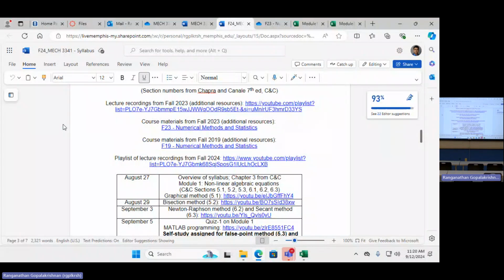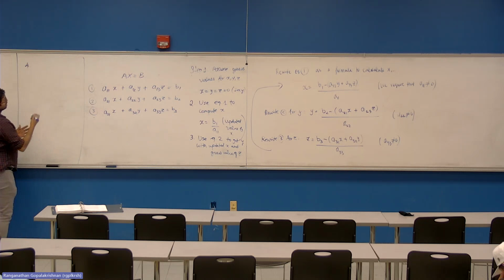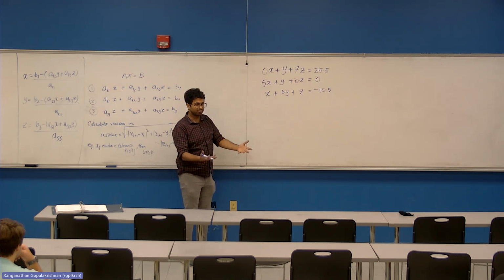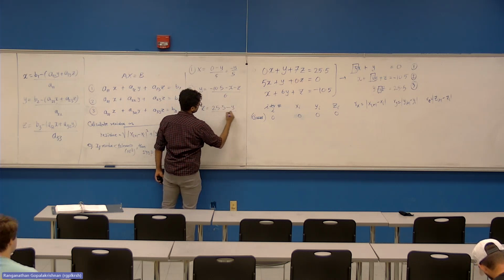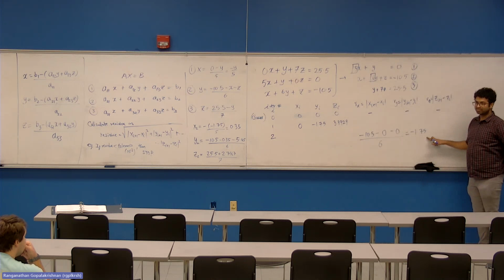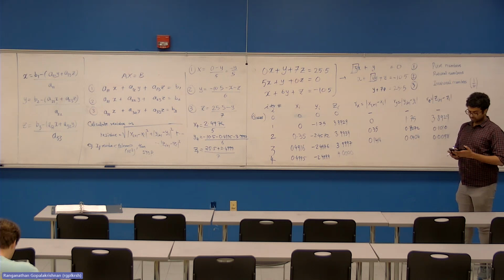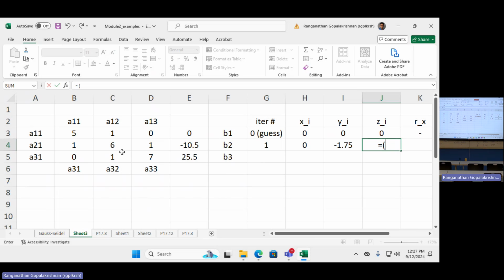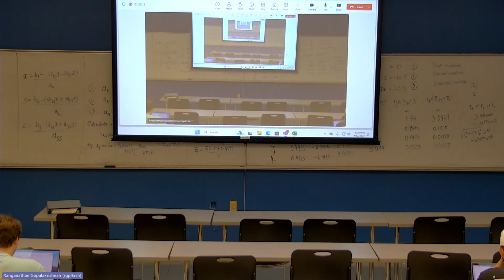Numerical Methods 20240912 112004 Meeting Recording